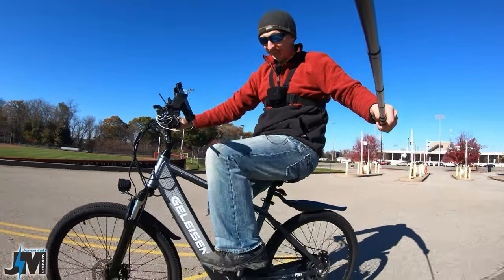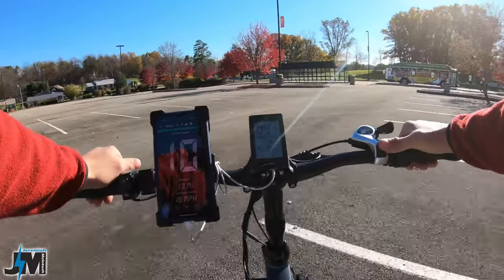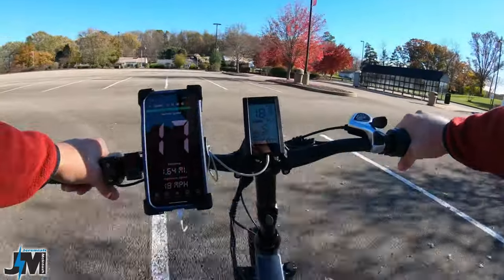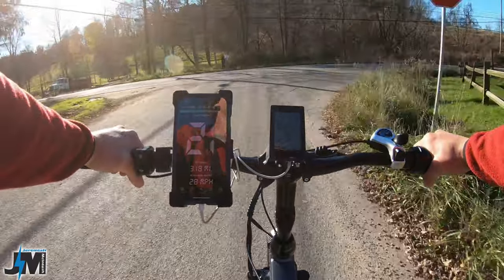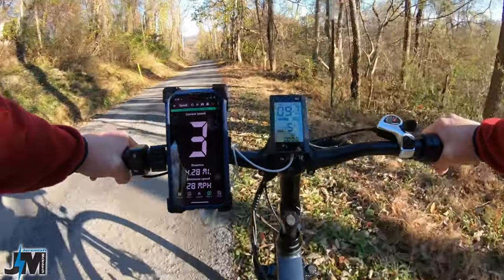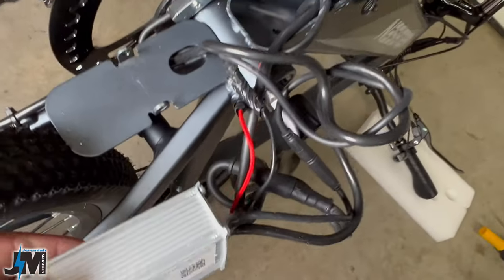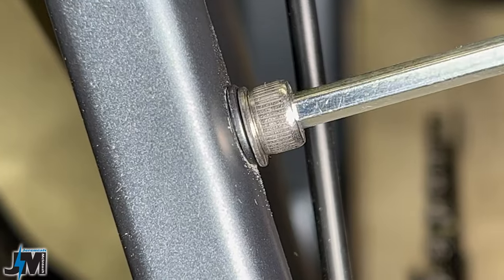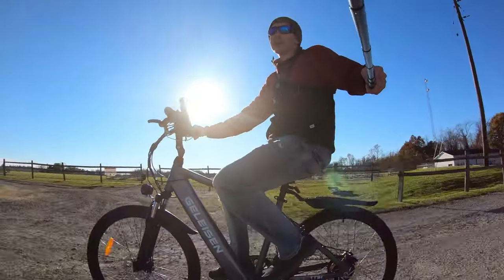Is a Cheap Ebike on Amazon worth it? ~ Geleisen TTS1 Ebike Review and First Ride Impressions.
Geleisen Ebike Review and First Ride Impressions! Is a Cheap E-Bike any good?
I was surprised it had an adjustable gooseneck, usb charging and a large display !

Purchase your Geleisen TTS1 Ebike on Amazon

All  items I used in this video And recommend can be found at my